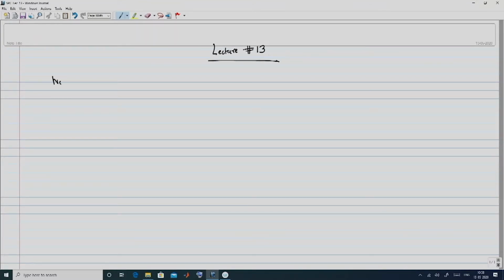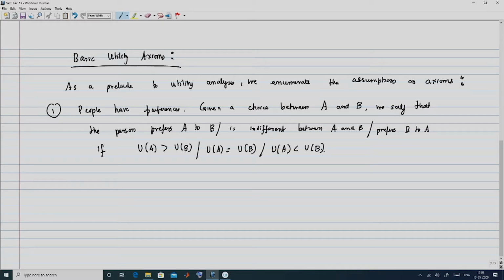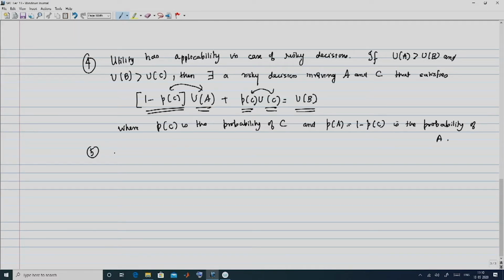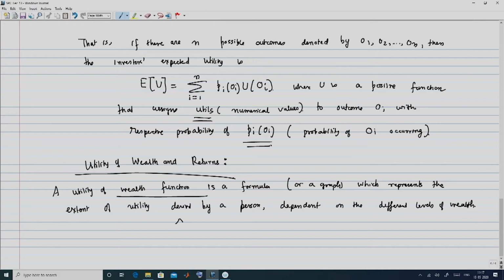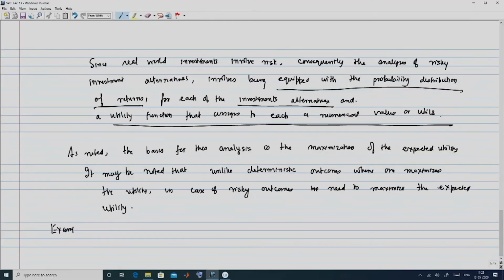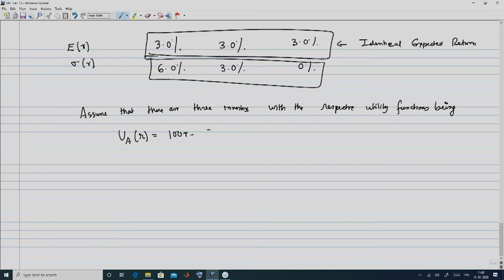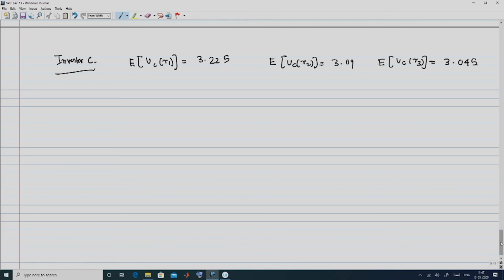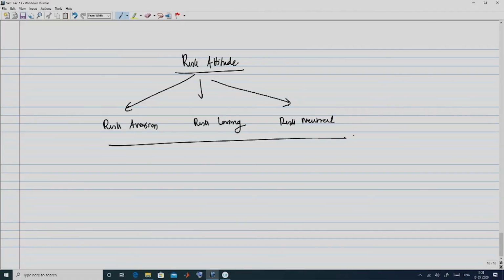Utility functions and expected utility